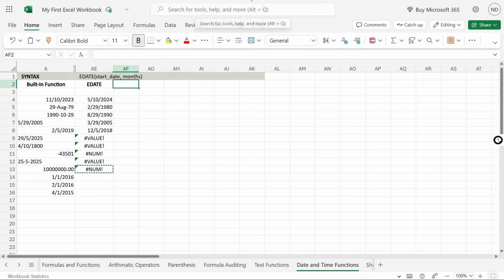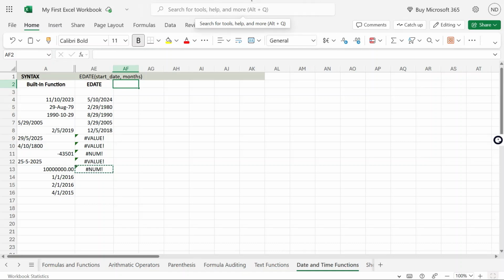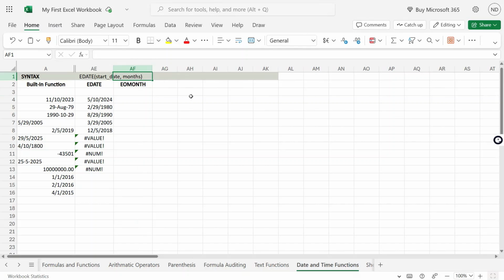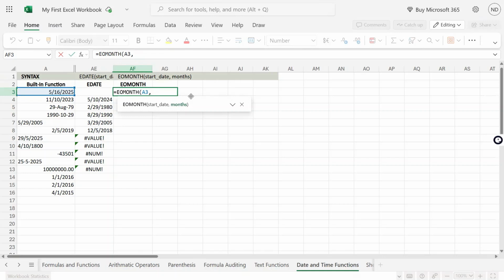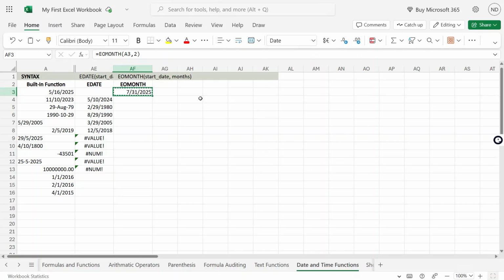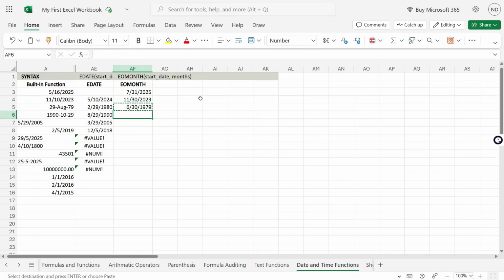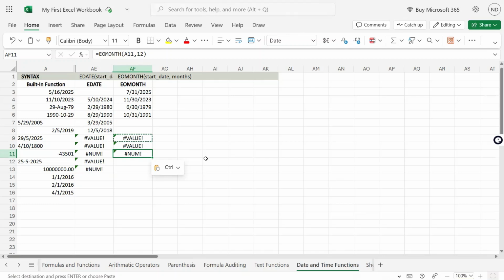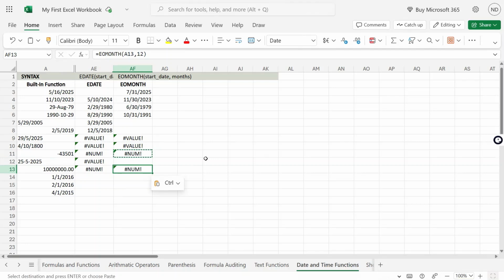EXCEL - Formulas and Functions - Date and Time - eomonth